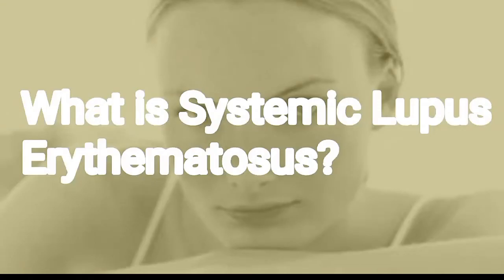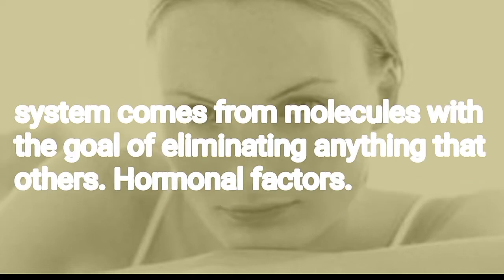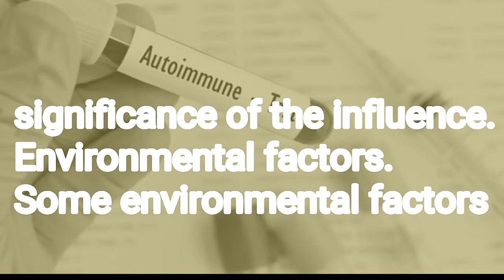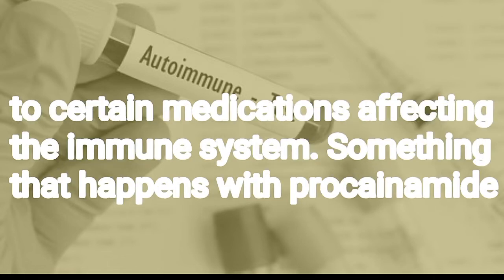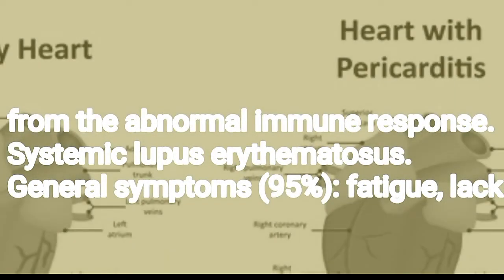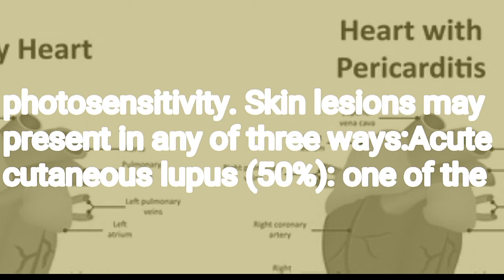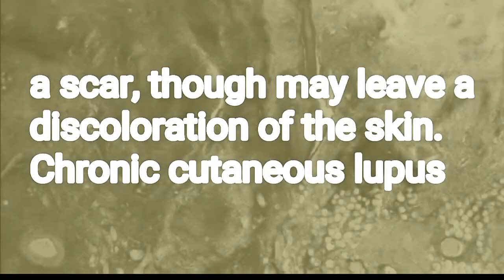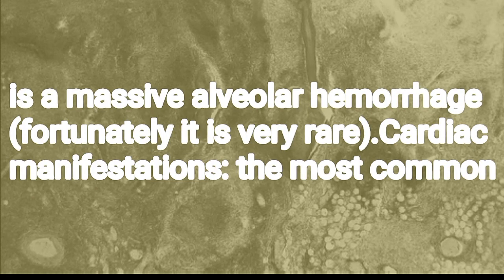What is Systemic Lupus Erythematosus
1.egg whaite for hair

2.sore nipple

3.baby care t tips

4.why younger man love older woman

5.how to remove redness from face

6.younger man likes older woman

7.15 sing a married man is attracted you

8.reasons why maeeied man look younger

9.how to skin cere tips

10,how to look in buty tip

smart health point

credit: What is Systemic Lupus Erythematosus